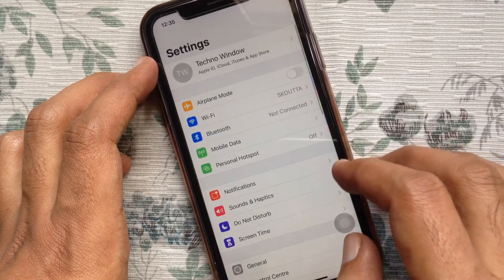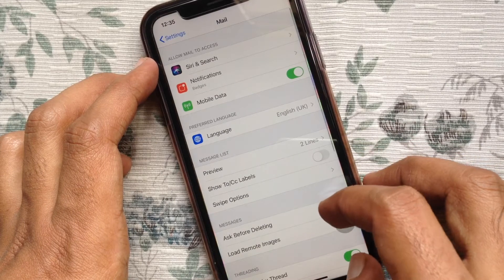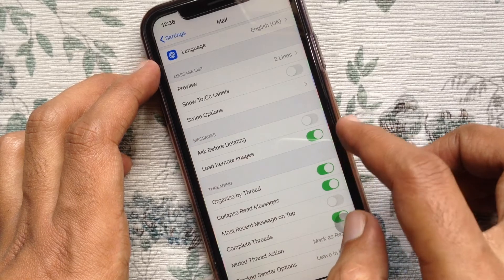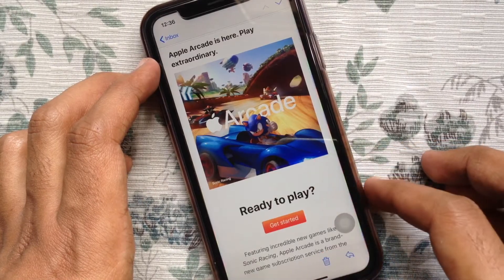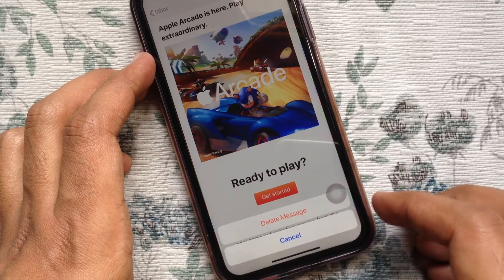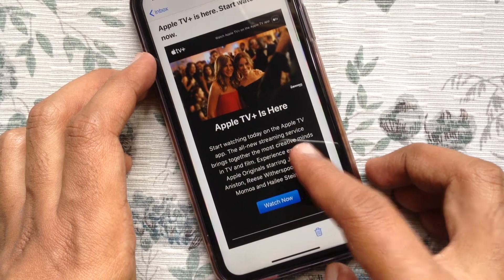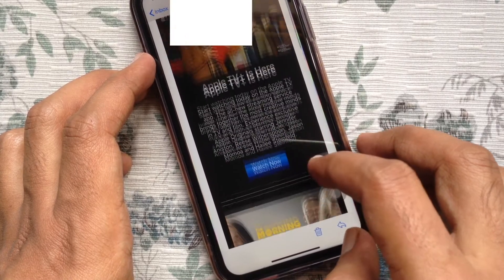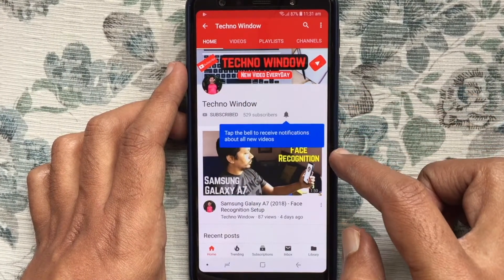How to Prevent Accidentally Deleting Emails in iOS 13 (Mail App)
How to Prevent Accidentally Deleting Emails in iOS 13 Mail App on iPhone or iPad.